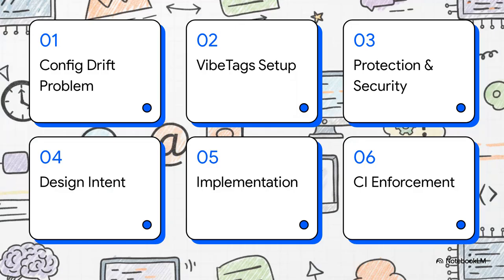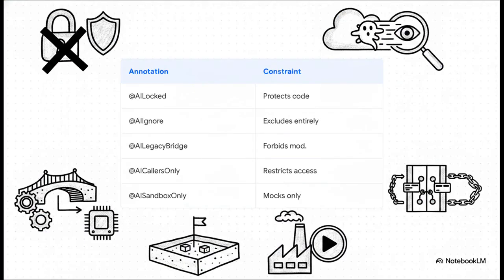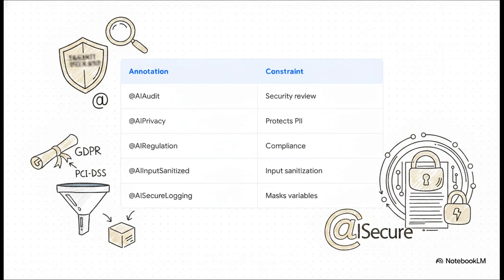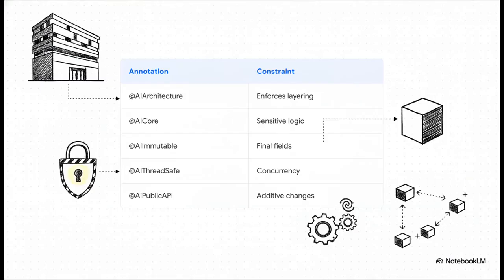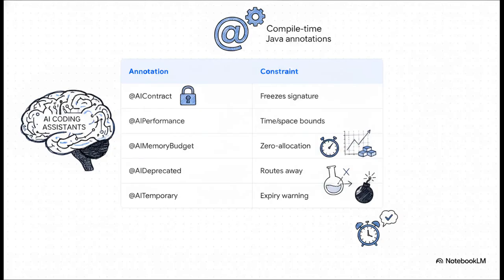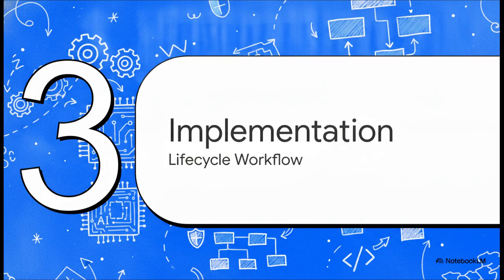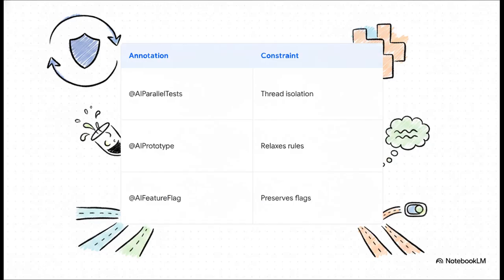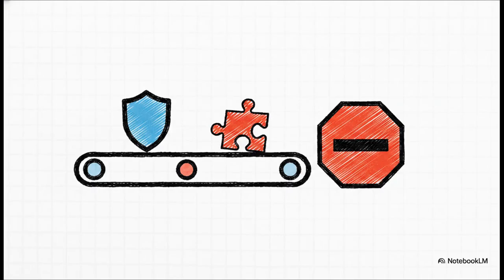VibeTags AI Guardrails for Java Annotations walkthrough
VibeTags is a Java annotation processor that acts as AI guardrails for code generation tools like Cursor, Claude, Gemini, and Codex CLI. It allows developers to control AI behavior through simple annotations, protecting critical code and guiding AI implementations